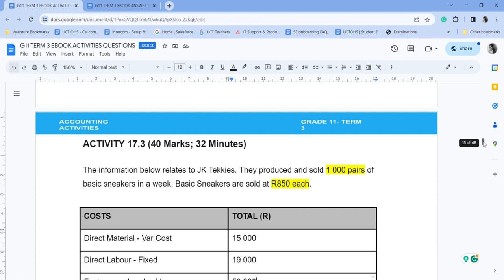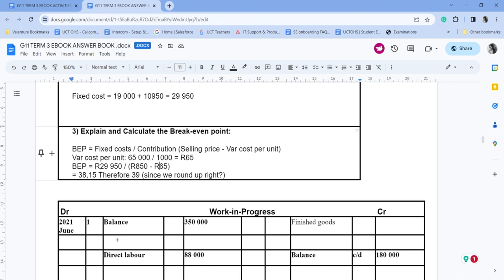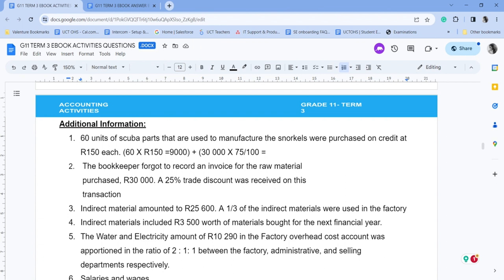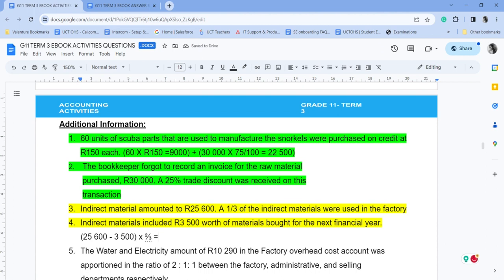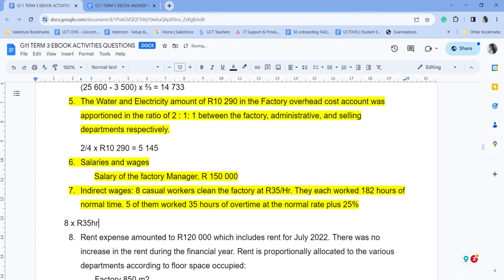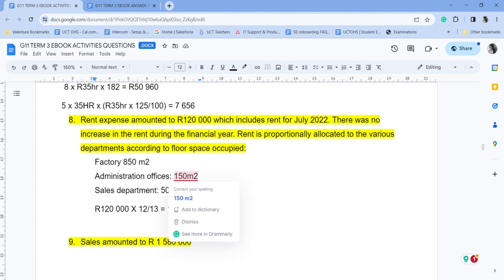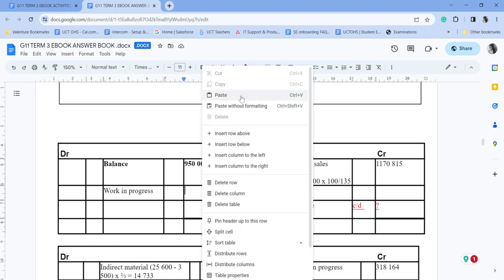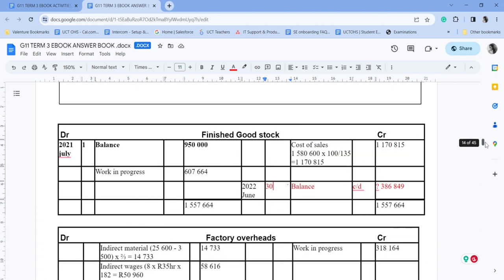Cost Accounting Ledgers Part 2| Grade 11 Accounting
Raw Material Stock Account, Factory Overhead, Work in Progress, and Finished Goods Accounts